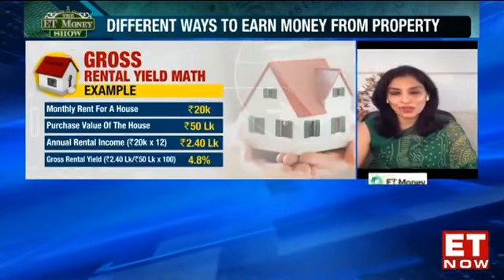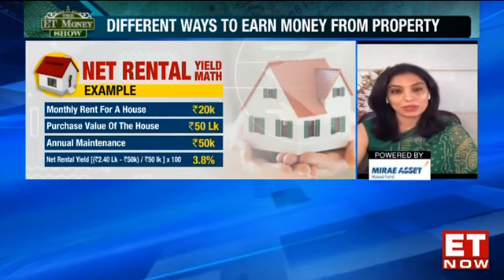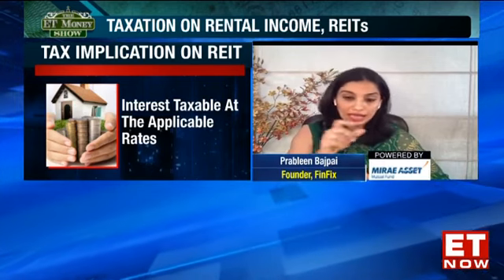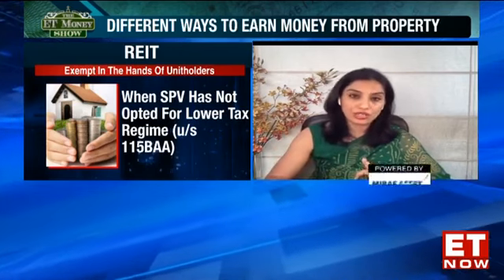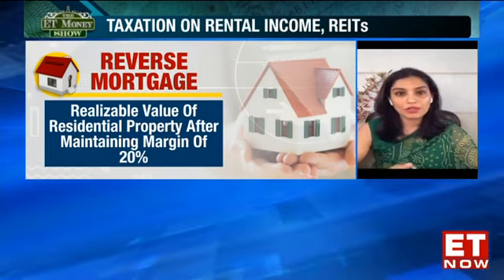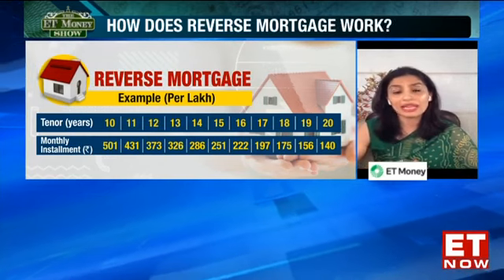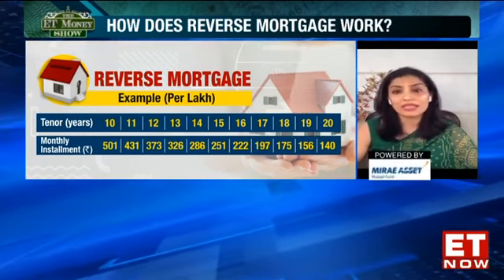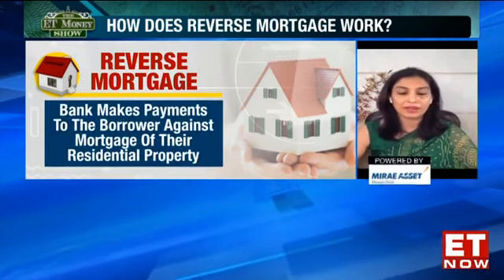Rental Yield, REIT & Reverse Mortgage: Income From Real Estate | The Money Show | ET Now | June 2022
Our founder Prableen Bajpai in conversation with Alex Mathew on TheETMoneyShow.